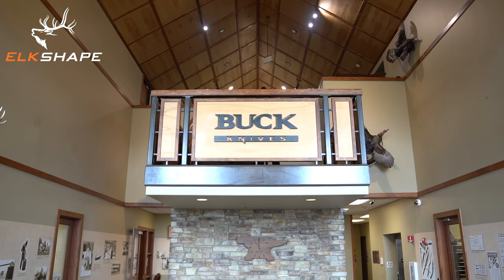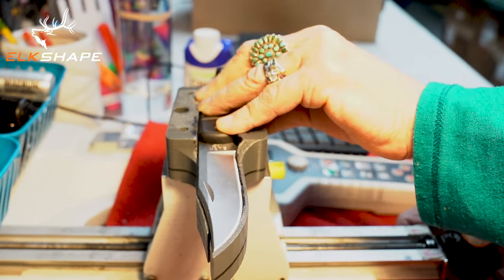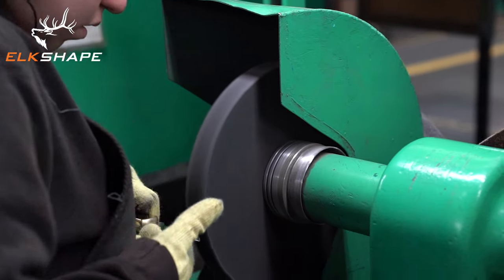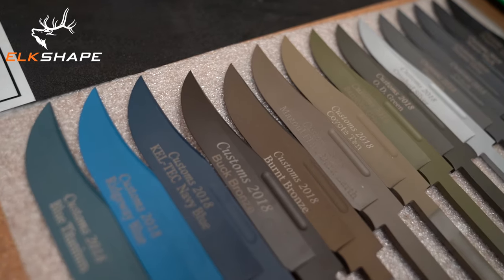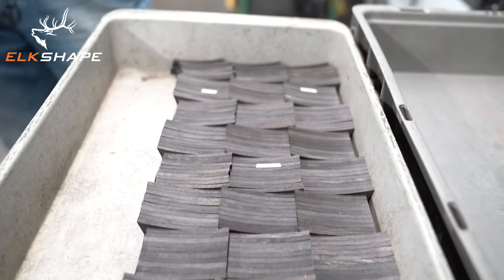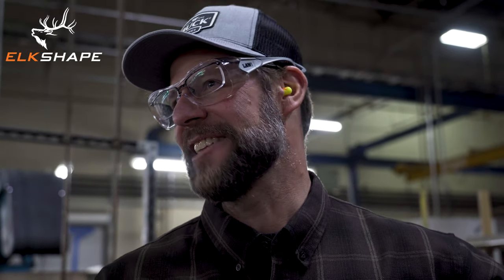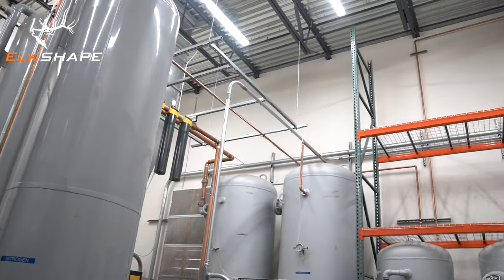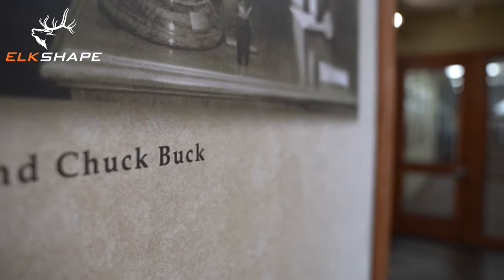BUCK KNIVES Factory Tour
Buck Knives is rich with tradition and history.  We go behind the scenes of their head quarters and give you an inside look at their manufacturing process.

ElkShape Camp #3 Registration is LIVE, early bird registration prices are active